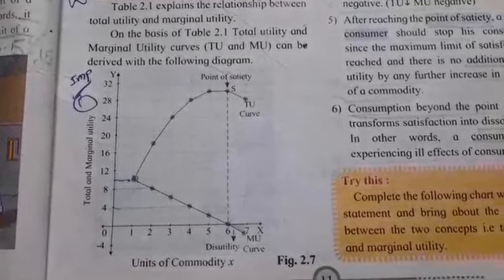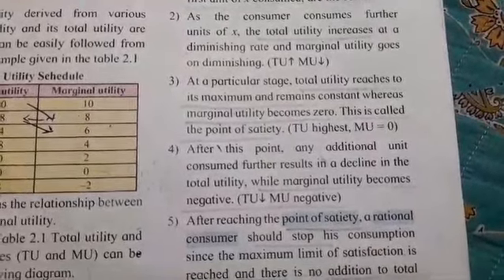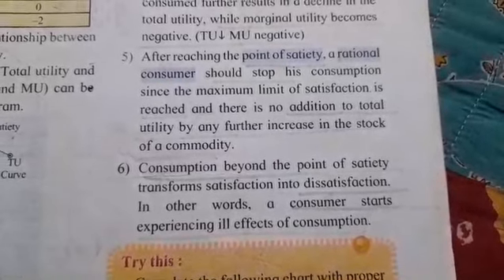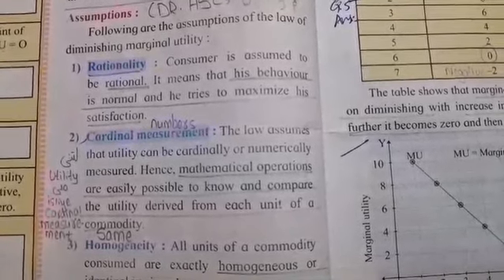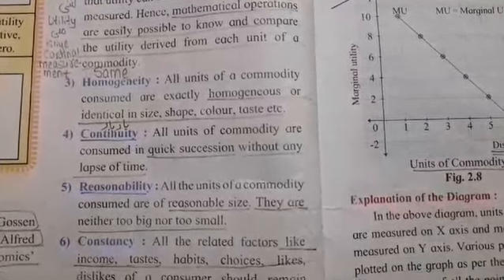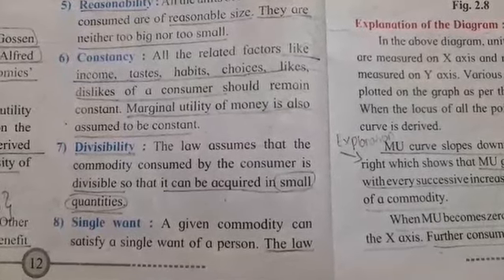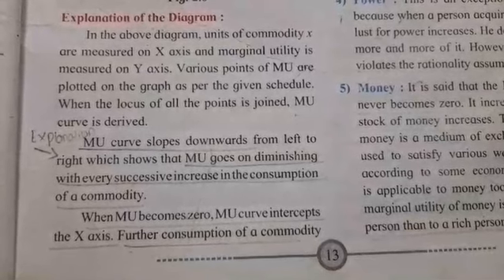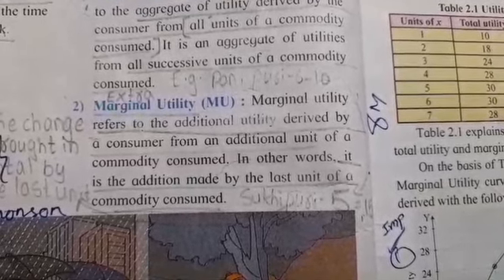Utility Analysis part 2